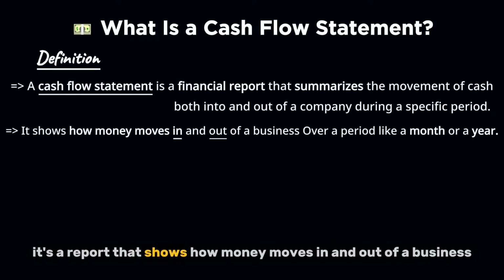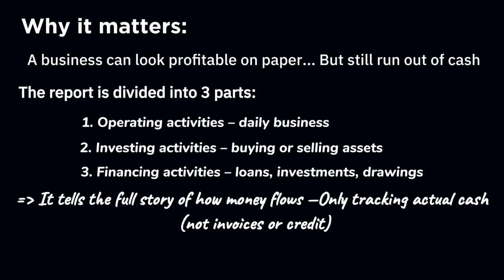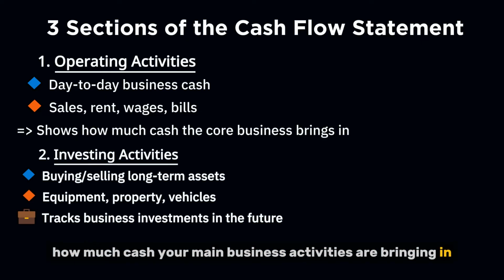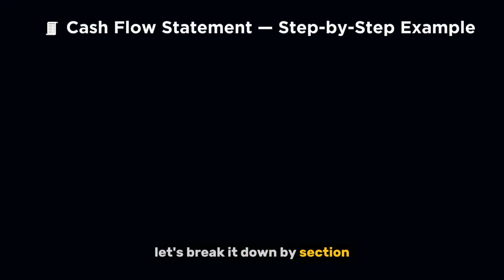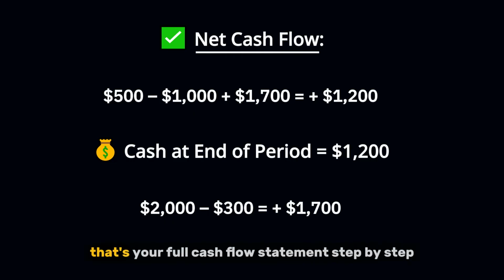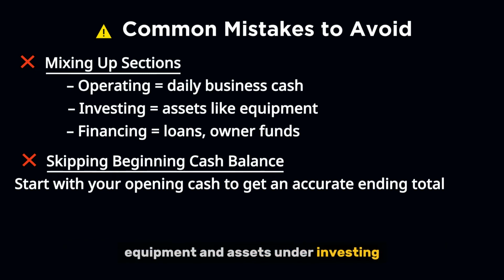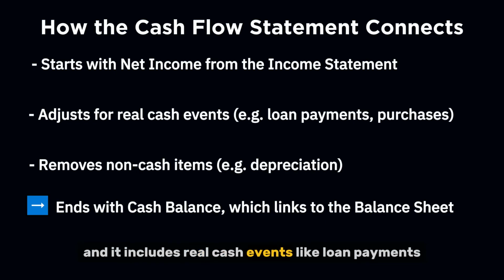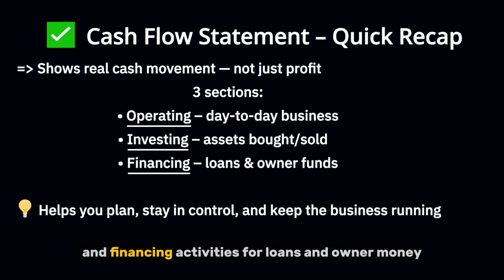cash flow statement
💰 Confused by Cash Flow Statements? Let’s fix that — once and for all.

In this easy-to-follow video, you'll learn exactly what a Cash Flow Statement is, why it matters, and how to create one step by step — using simple, clear examples.

Whether you're a student, a small business owner, or just someone trying to understand how money moves in and out of a business, this tutorial will help you finally connect the dots between profit, cash, and business survival.

⏱️ 0:00 – Intro: Why cash flow confuses so many people
⏱️ 0:45 – What Is a Cash Flow Statement (Simple Definition)
⏱️ 1:30 – Why It Matters (Profit ≠ Cash)
⏱️ 2:15 – The 3 Key Sections: Operating, Investing, Financing
⏱️ 3:15 – Real Example (Step-by-Step Breakdown)
⏱️ 5:15 – Common Mistakes to Avoid
⏱️ 6:15 – How Cash Flow Connects to Income & Balance Sheets
⏱️ 7:15 – Final Recap + Next Steps

📘 What Is a Cash Flow Statement?
A Cash Flow Statement is a financial report that shows how cash actually moves through a business — in and out — during a specific time period. It helps you understand whether your business can pay bills, invest, or survive a slow sales month. It focuses on real money, not accounting profits.

❌ Confusing cash flow with income
❌ Including non-cash items like depreciation
❌ Mixing up financing, investing, and operating
❌ Forgetting the beginning cash balance

You want to finally understand how to build a cash flow statement

You’re preparing for an accounting exam or class

You run a small business and want real financial insight

You’ve seen “profit” but don’t know where your money actually went

📈 How This Fits into the Big Picture
This video is Part 3 in our Accounting Basics Series:

📓 The Journal

🧾 The Financial Statements (This Video – Cash Flow)

👉 What’s Next? Choose Your Path:
📌 Learn about Adjusting Entries – how we finalize the books before year-end
📌 Watch our Full Year-End Report Walkthrough
📌 Dive into Financial Analysis – see what your numbers are really telling you

👍 Like the video if it helped you understand cash flow clearly.

Income Statement Explained for Beginners →

Balance Sheet Step-by-Step Tutorial →

Journal Entries Made Easy →

Adjusting Entries Explained →

Tags (Include these in your upload)